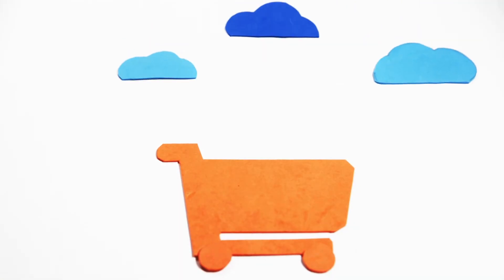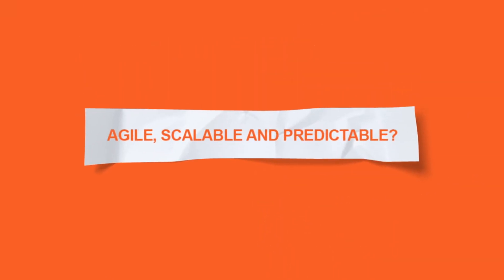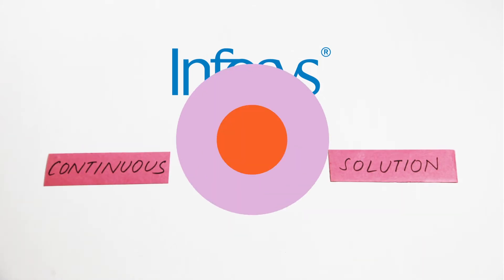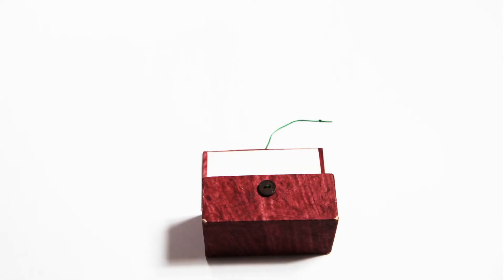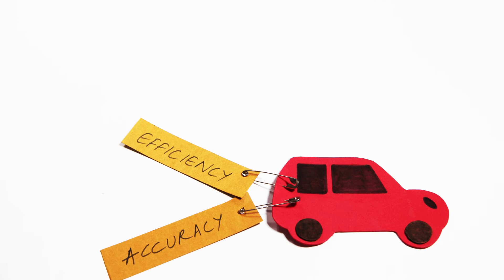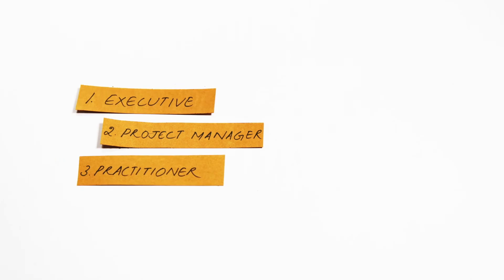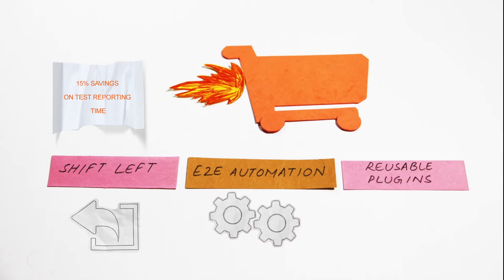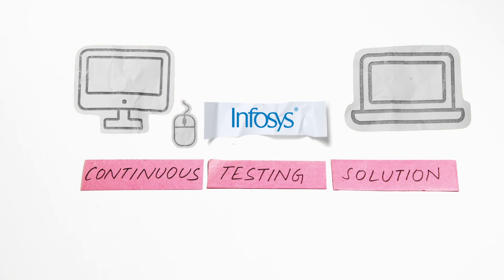Infosys Continuous Testing Solution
Infosys Continuous Testing Solution standardizes, accelerates, enhances and elevates the entire test organization, and helps businesses steer clear of roadblocks. This solution brings together accelerators, shift-left enablers and Infosys home-grown tools into an all-in-one pick and make package for higher production efficiency, greater cost savings, improved speed to market and enhanced customer experience.